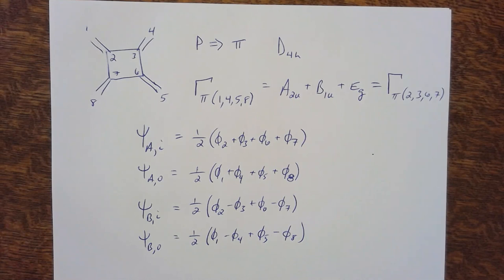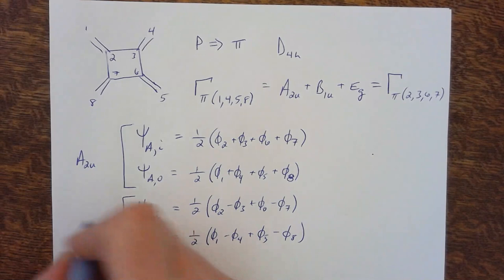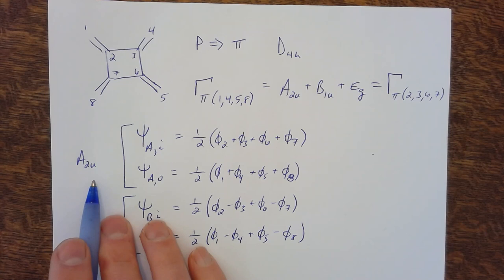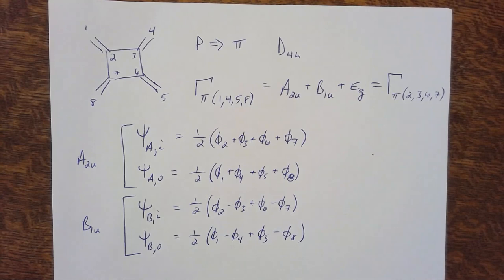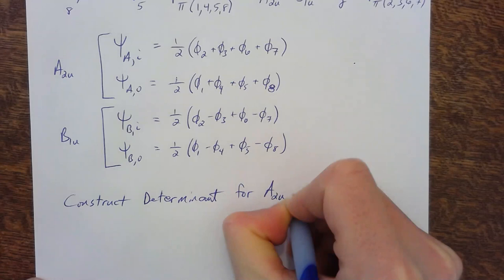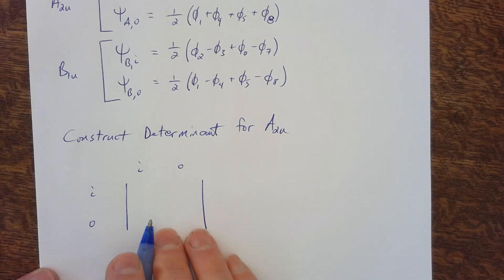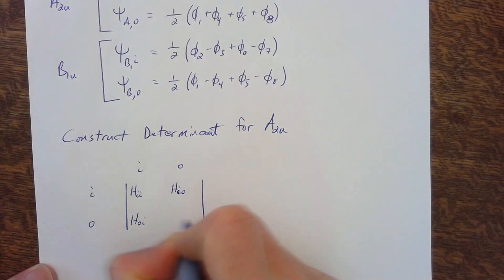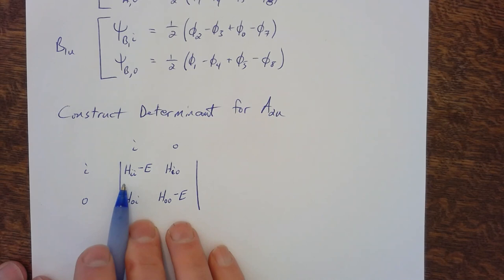Group Theory: Molecular Orbital Energies